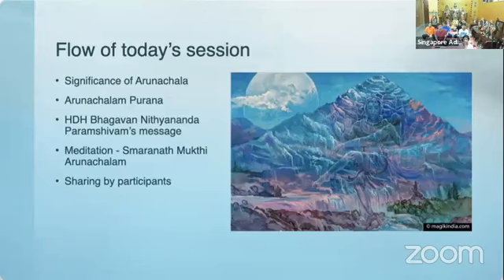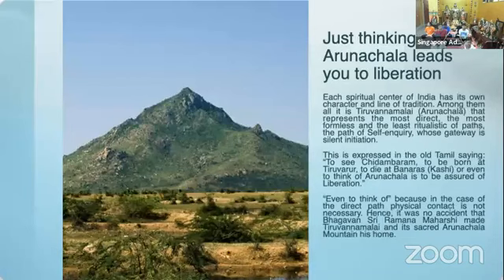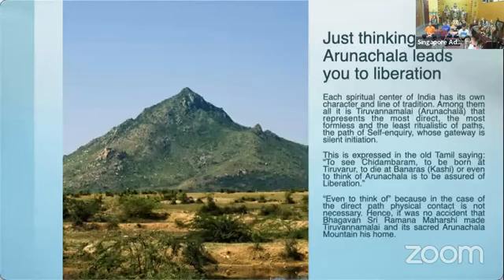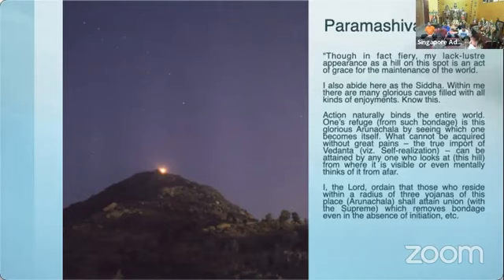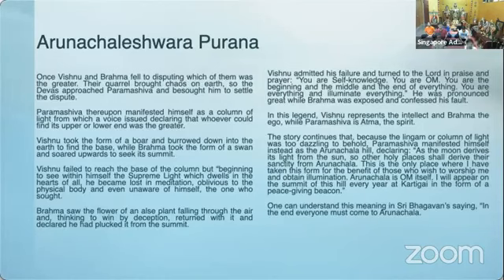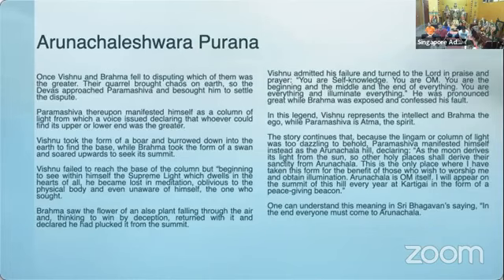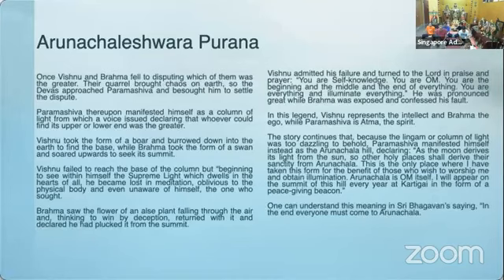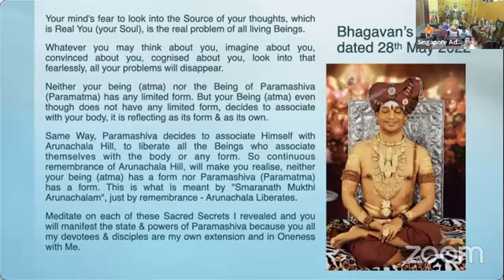Mediation is for YOU #10: Smaranath Mukthi Arunachalam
Each spiritual center of India has its own character and line of tradition. Among them all it is Tiruvannamalai (Arunachala) that represents the most direct, the most formless and the least ritualistic of paths, the path of Self-enquiry, whose gateway is silent initiation.
This is expressed in the old Tamil saying: “To see Chidambaram, to be born at Tiruvarur, to die at Banaras (Kashi) or even to think of Arunachala is to be assured of Liberation.”
“Even to think of” because in the case of the direct path physical contact is not necessary. Hence, it was no accident that Bhagavan Sri Ramana Maharshi made Tiruvannamalai and its sacred Arunachala Mountain his home.
Bhagavan Ramana Maharshi called Arunachala the spiritual Heart of the world. Aruna, which means ‘red, bright like fire’, does not signify the mere fire that gives off heat. Rather, it means Jnanagni, the Fire of Wisdom, which is neither hot nor cold. Achala signifies hill. Thus, Arunachala means ‘Hill of Wisdom’.